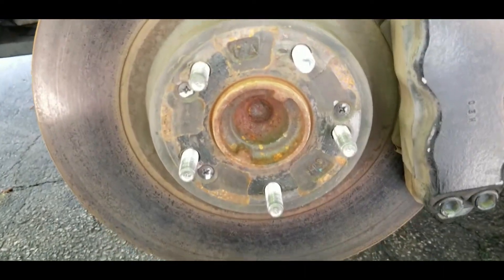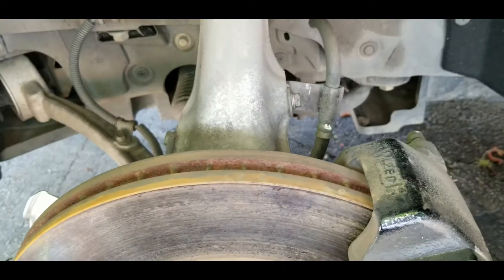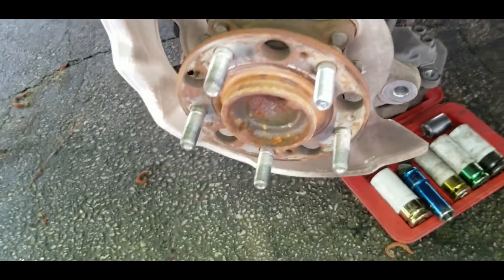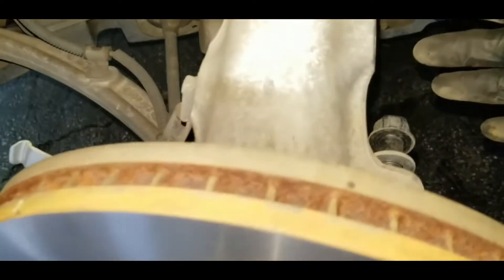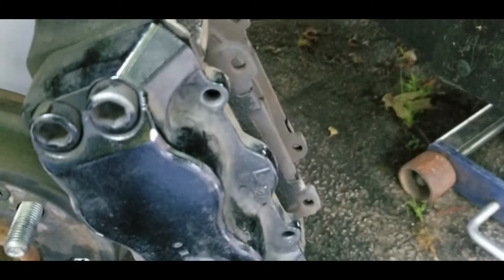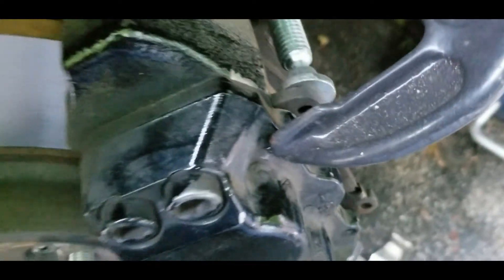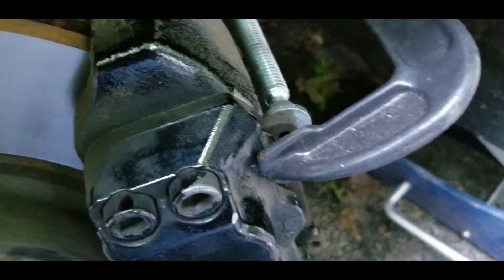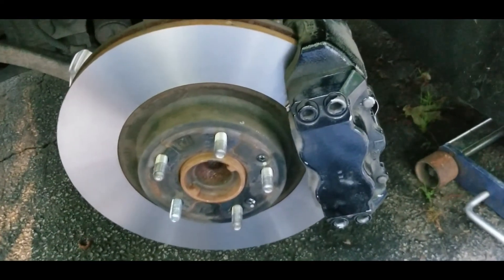Hyundai front brake pad and rotor replacement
Brake tool:

This is how to do a complete front brake job on a 2012 Hyundai Genesis 3.8L sedan. It can be completed with basic hand tools and a C-clamp.